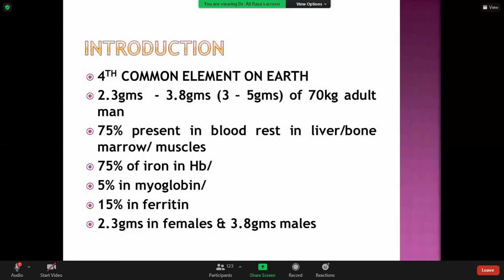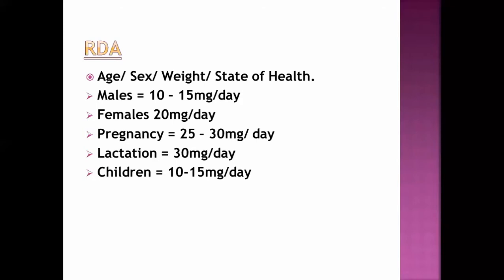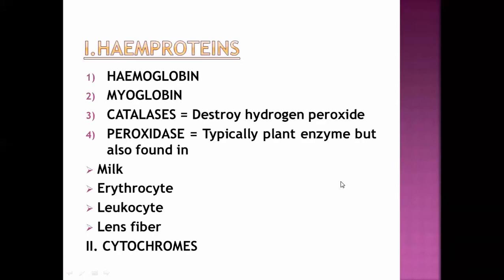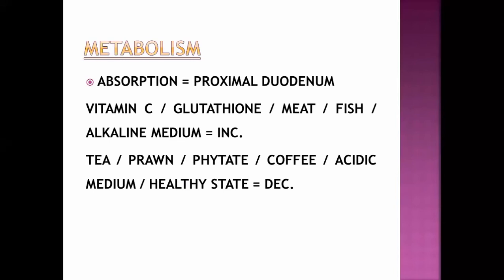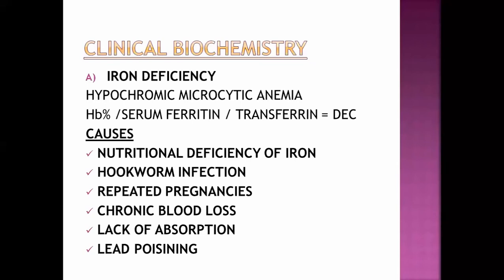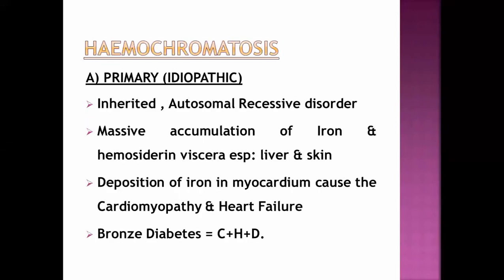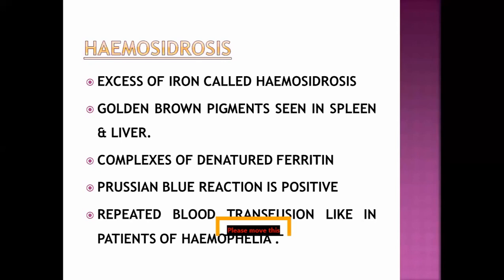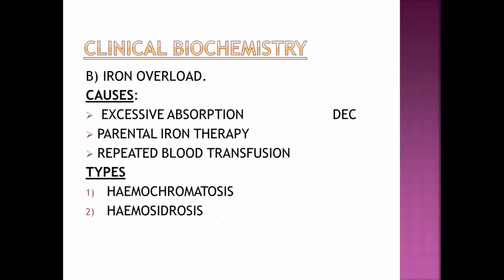Iron Metabolism Biochemistry Lecture # 3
Lecture Dated: 25/05/2021